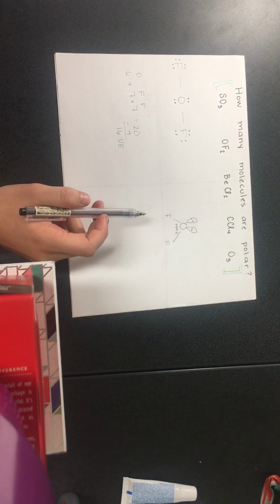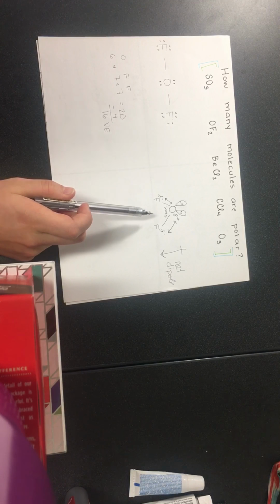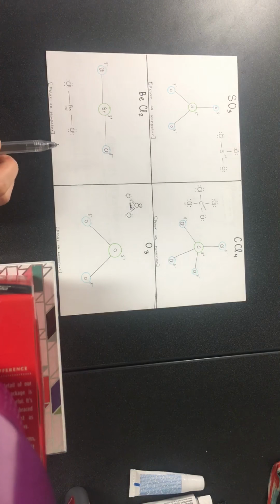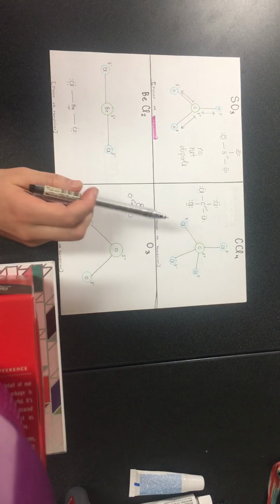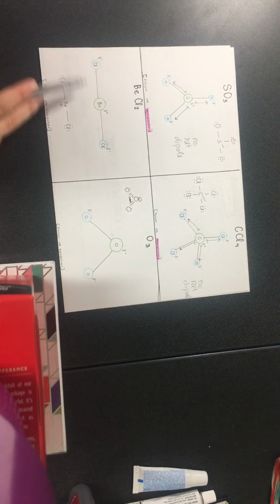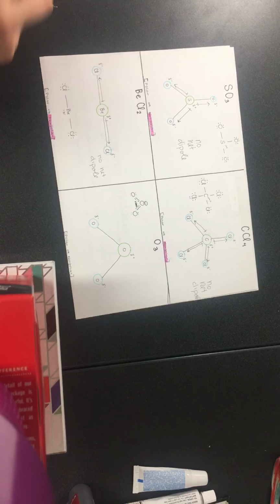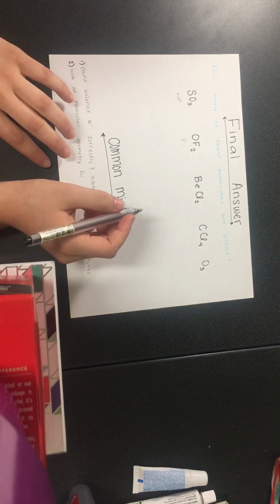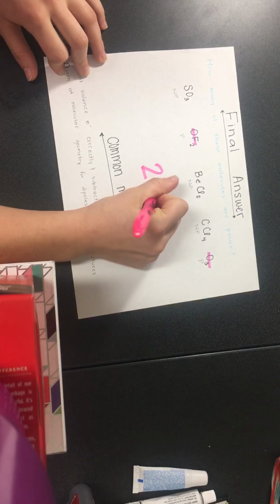Polar or Nonpolar?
Chem 1201 - Jhop vid 2